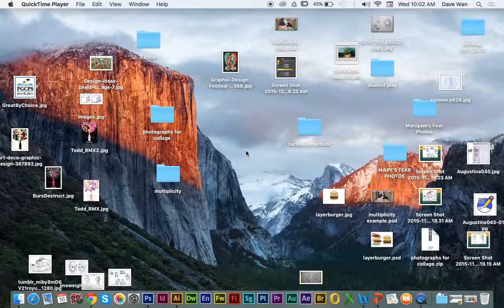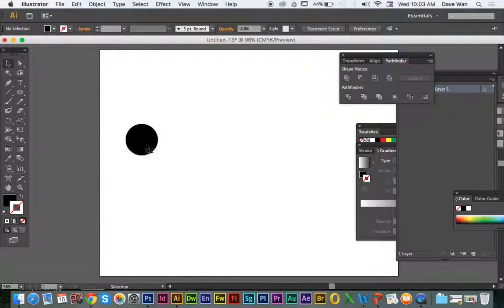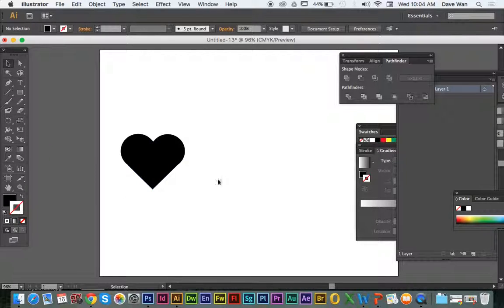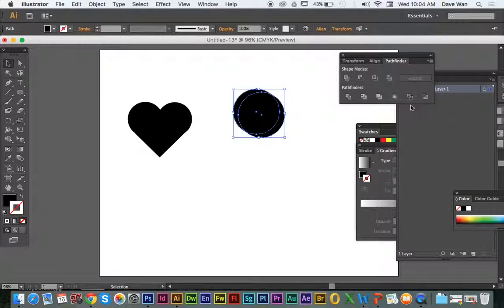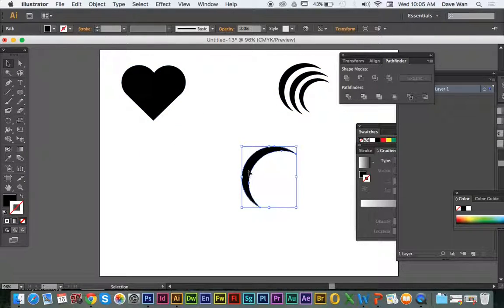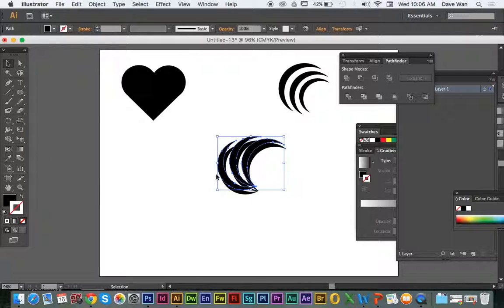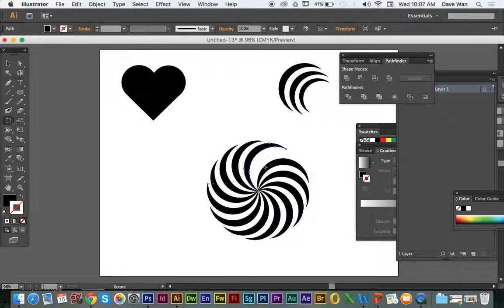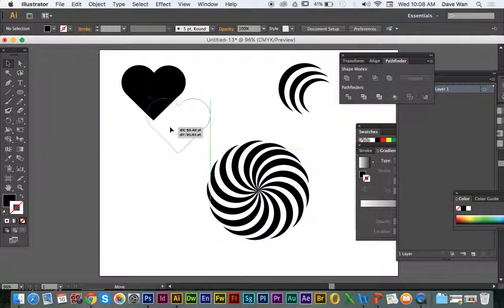HPHS-Tutorial on Creating Shapes